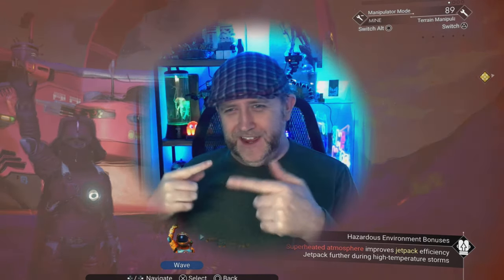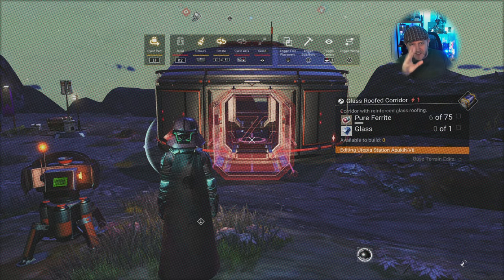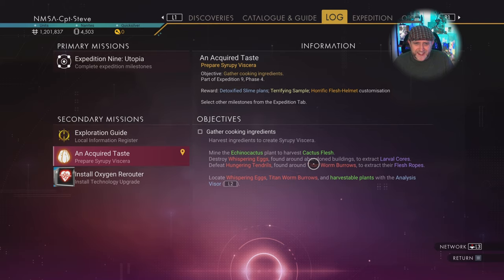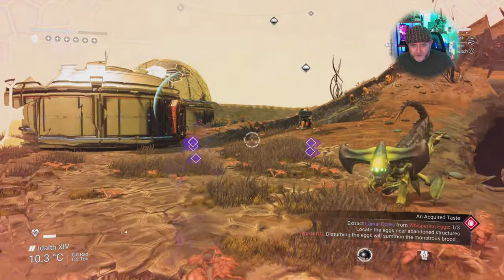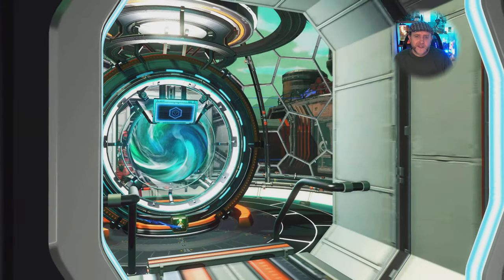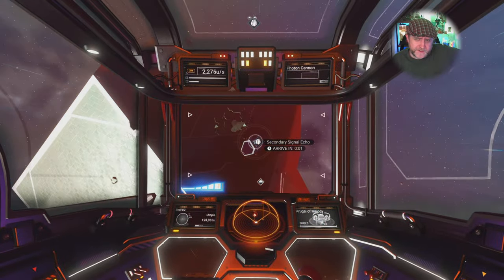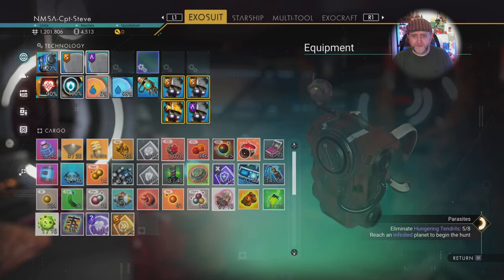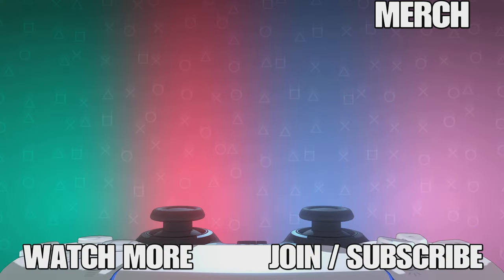Robo-Warden Companion Pet - No Man's Sky Utopia Expedition Phase 4 Guide Captain Steve NMS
Robo-Warden Companion Pet - No Man's Sky Utopia Expedition Phase 4 Guide Captain Steve NMS The Utopia Foundation provides its most hardworking settlers with an exclusive hovering valet, the Robo-Warden. This electronic companion is programmed to be meticulous and dependable as it assists you on your journey.  The once-affluent system of Bakkin has fallen into decay: trade routes halted, the Space Station abandoned and rotting, intelligent lifeforms departed. Anomalous solar activity prevents the crafting of items beyond the shelter of a planetary base.  Thankfully, for the good of all, the generous Utopia Foundation is coordinating a grand reconstruction project. Join the communal habitation team, settler, and help make Bakkin beautiful and productive once more!

UK Time Schedule:
Mon 6pm - Live stream No Man's Sky